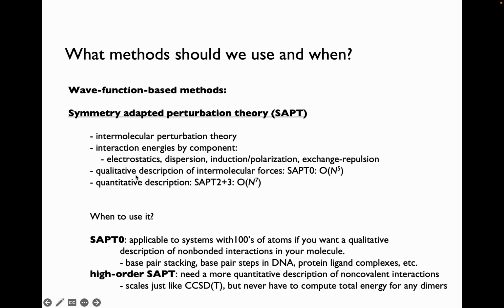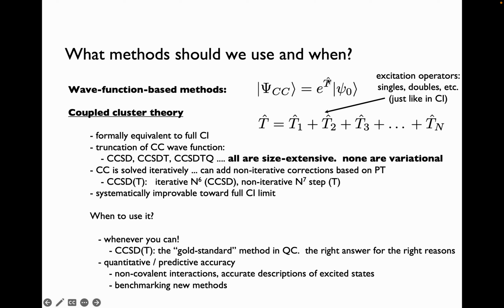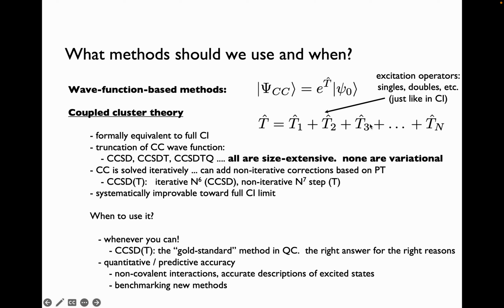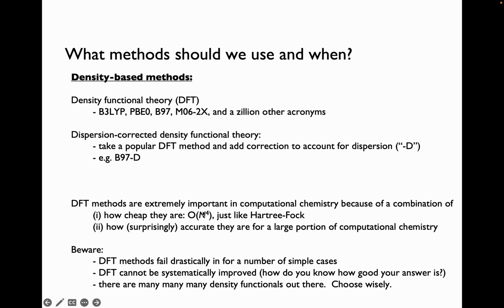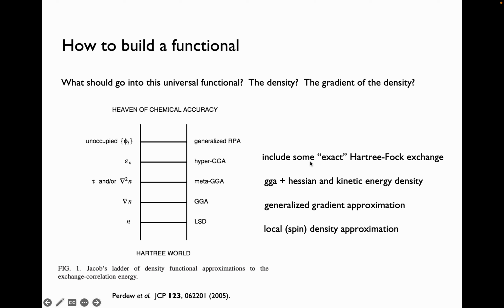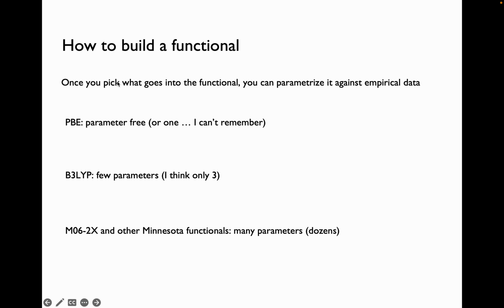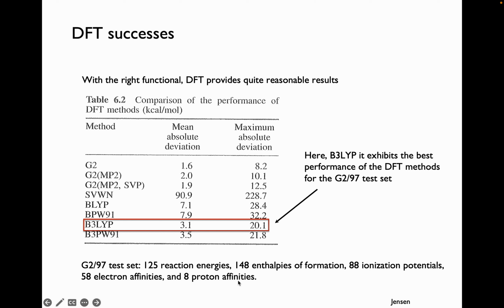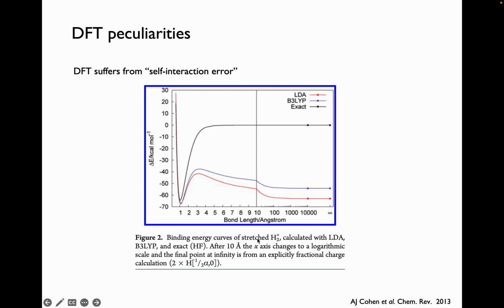Electronic Structure Part 2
Brief overview of other quantum chemistry techniques including Symmetry Adapted Perturbation Theory (SAPT), coupled cluster theory (CC), and density functional theory (DFT).